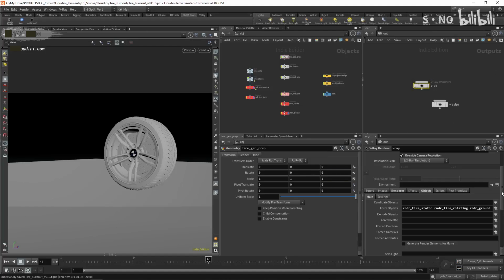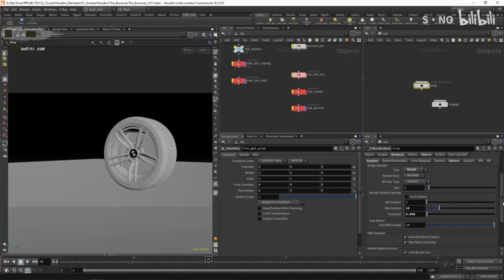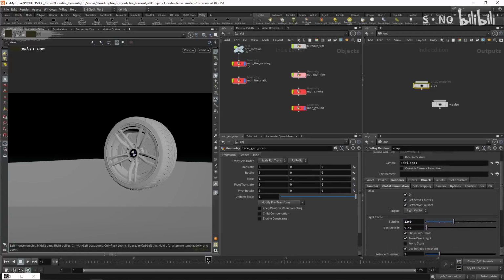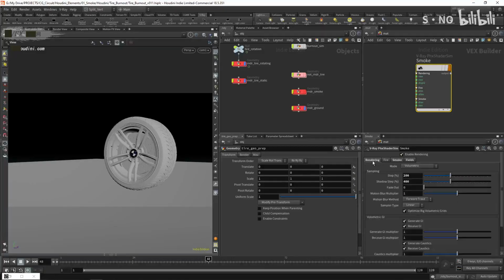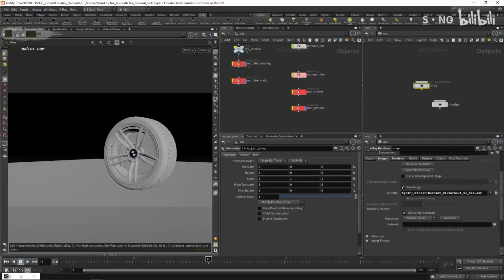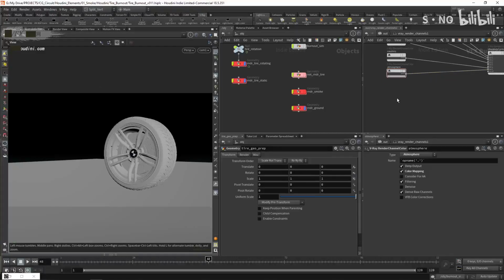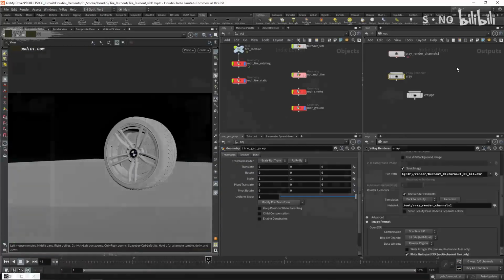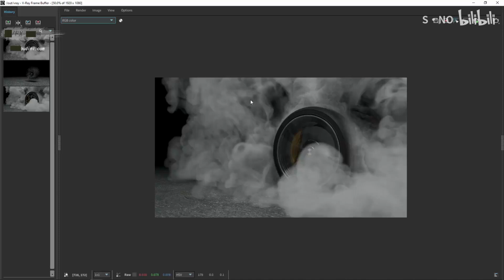15 Final Render